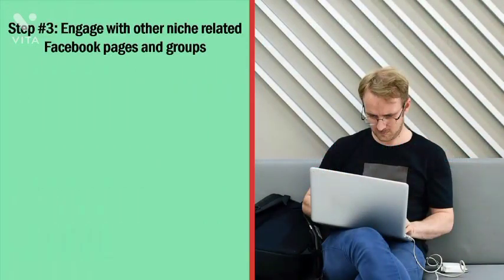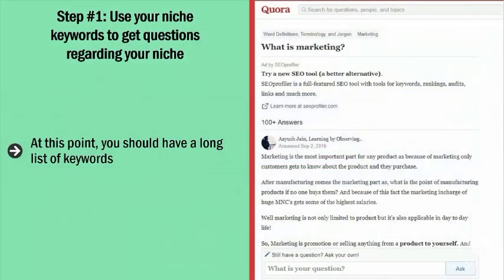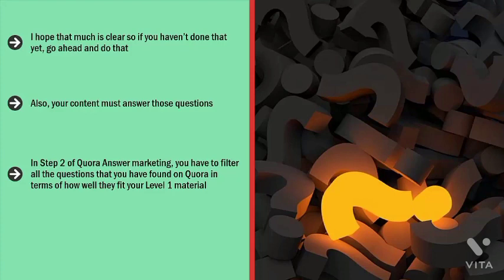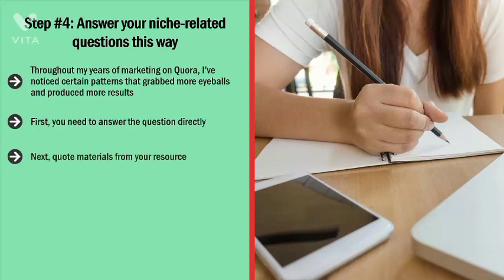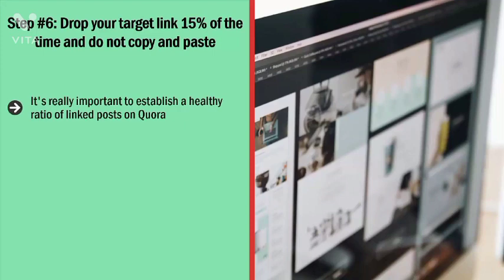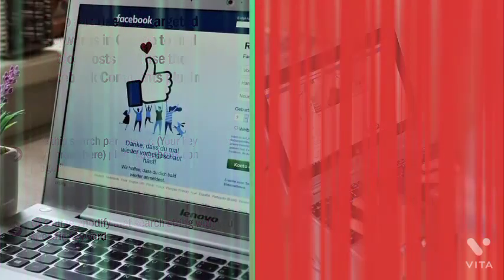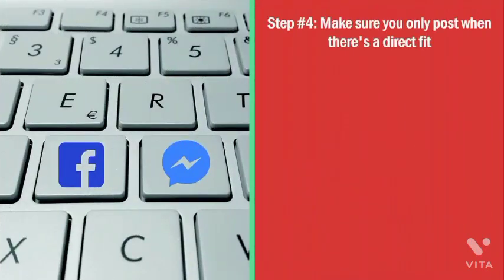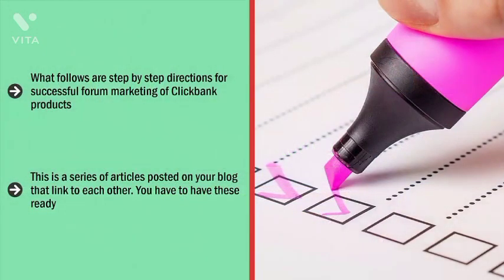Clickbank Marketing Secrets Doodle US